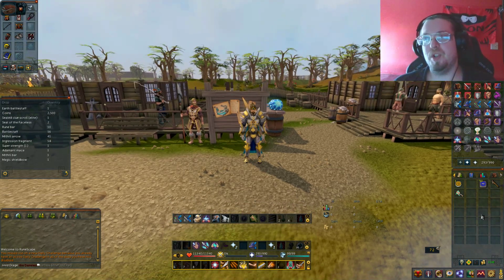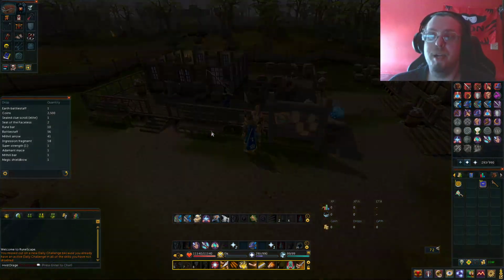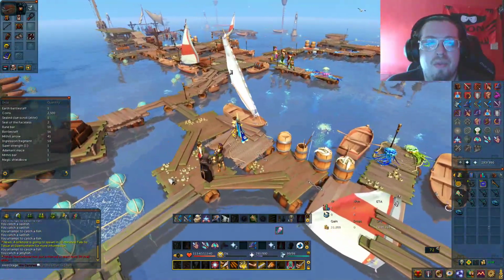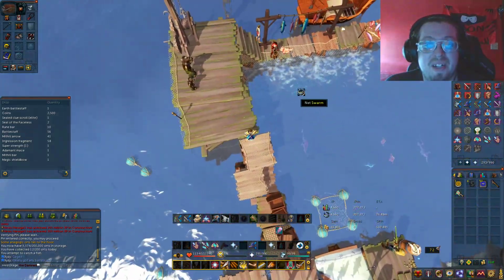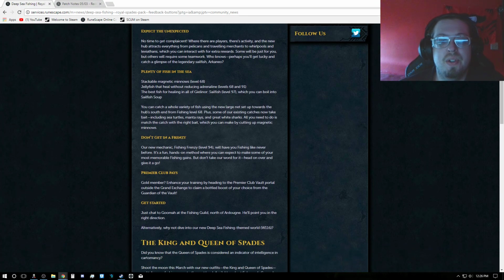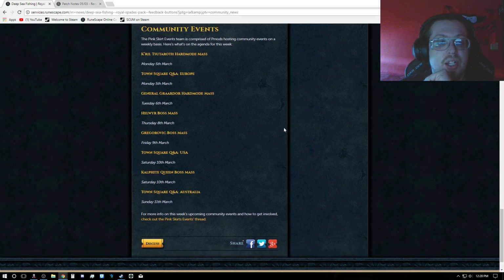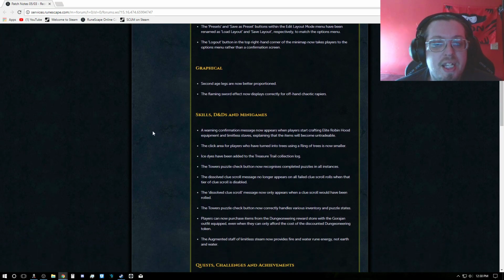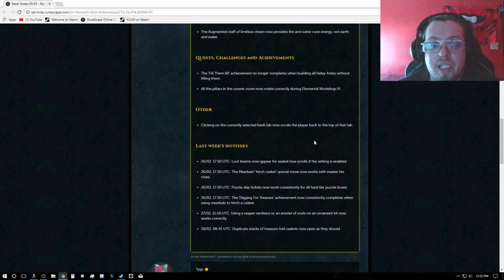Deep Sea Fishing, King and Queen of Spades, and Patch Notes!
Very big week for fishers. Hope you all enjoy the update!

Find out this weeks update and patch notes here!